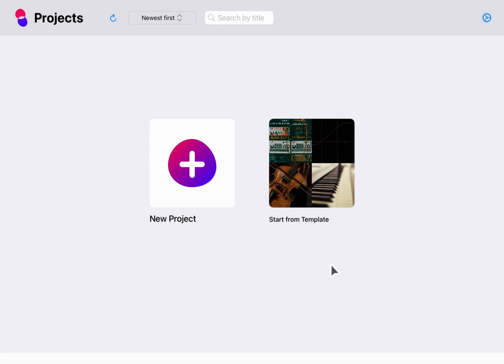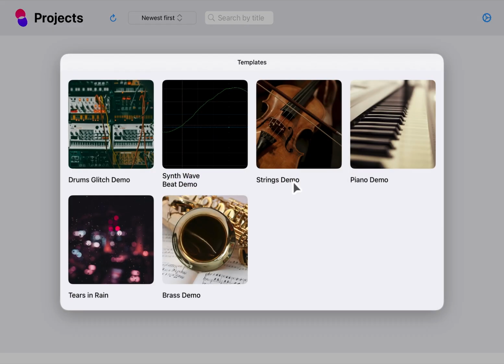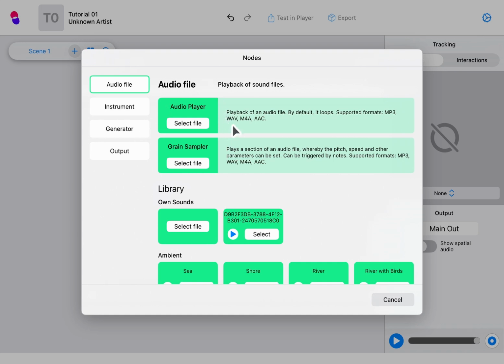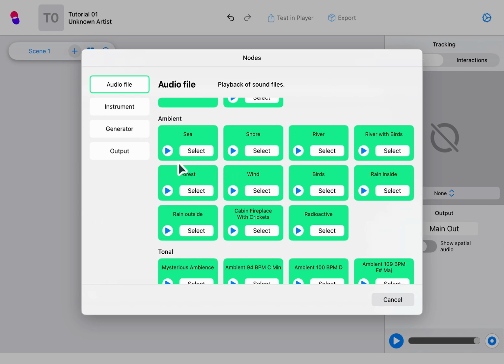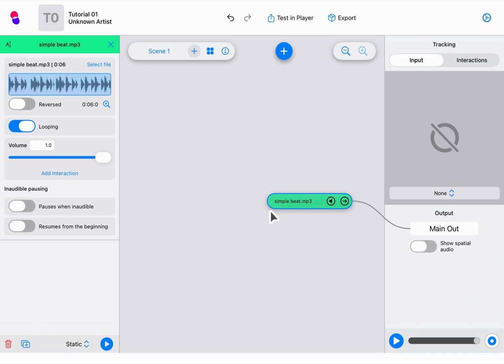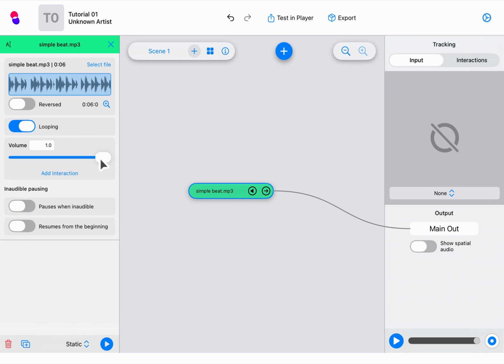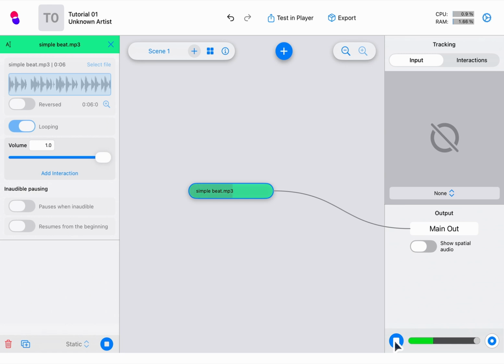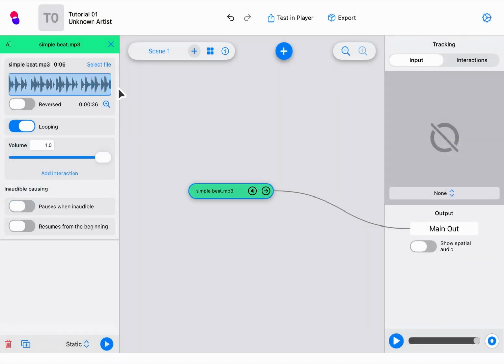Sonic Moves Creator Tutorial 01: Adding Sound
In this tutorial, you will learn how to add an Audio Player sound source to a Sonic Moves Creator project. The Audio Player is the simplest way to play and control audio files within your interactive body-tracking compositions.

Sonic Moves Creator is a visual music creation environment that combines sound design, composition, and real-time body tracking—without requiring any coding.